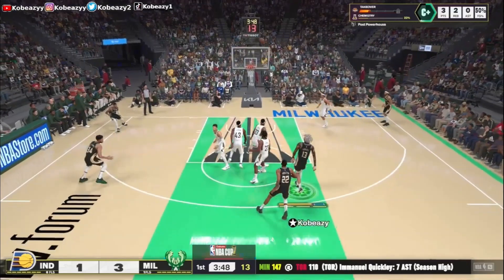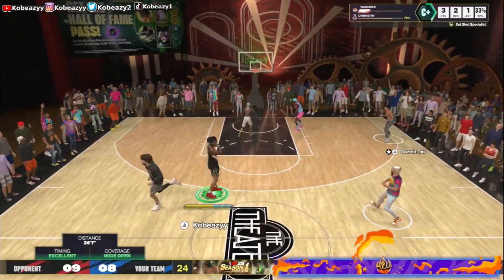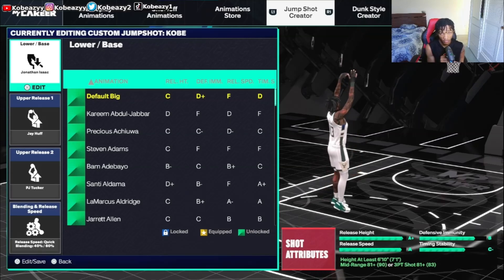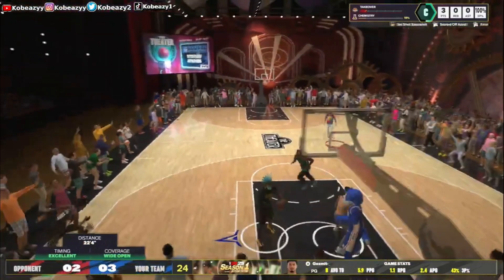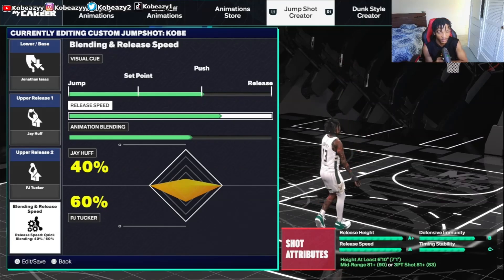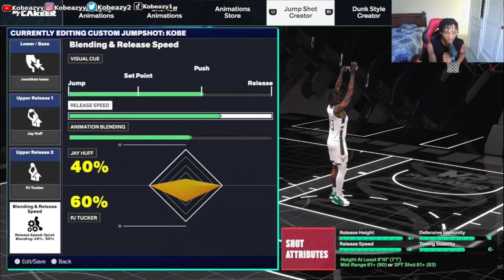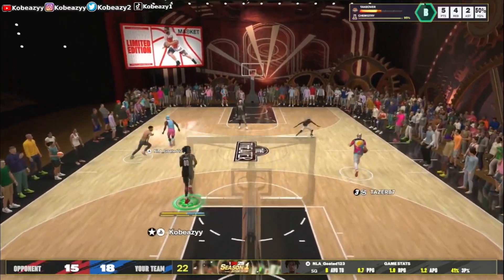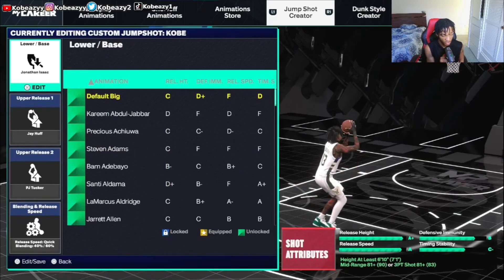IMPROVE Your SHOOTING in NBA 2K25 with These Pro Tips!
🎯 Want to become an elite shooter in NBA 2K25? Whether you're playing Park, Rec, or MyCareer, mastering your shot can be a game-changer. In this video, I’ll be breaking down pro-level shooting tips to help you improve your consistency, perfect your timing, and sink those deep threes with confidence. 🚀

🔥 What you'll learn:

The best shooting settings for green releases 🎯
How to find your perfect jump shot form 🔥
What the best shooters are doing 🎮
How to shoot more consistently like a pro 🏀

00:00 - Intro
00:38 - 1st Tip
1:54 - 2nd Tip
3:01 - Pro Tip